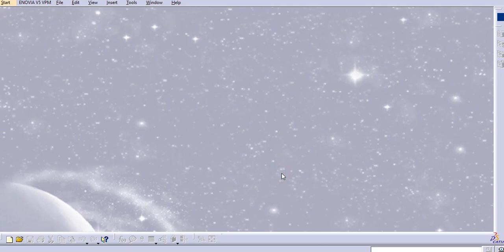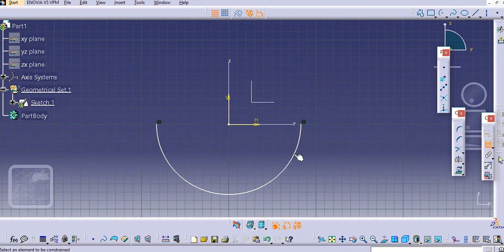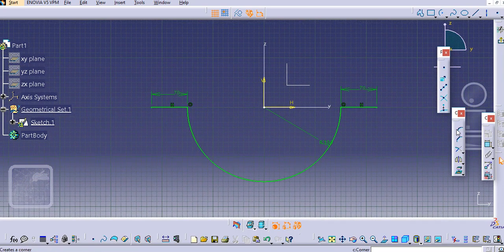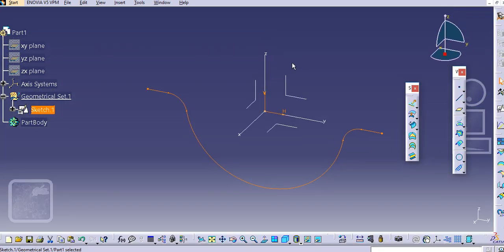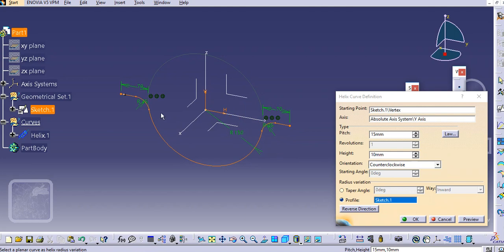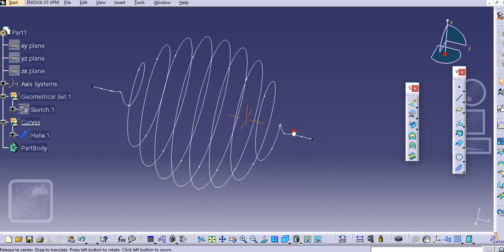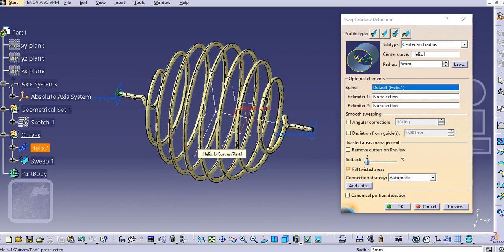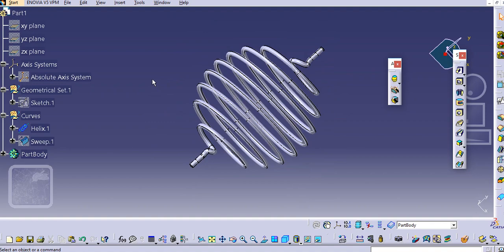Design of spherical helix spring in CATIA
Watch our new video for "Design of spherical helix spring in CATIA"
Hello & Welcome to ''CAD TUTORIALS FOR BEGINNERS''
New to CAD???
Watch complete playlist listed below!!! 

This channel is dealing with everything about CAD tools (CATIA, AutoCAD, PTC Creo, NX Unigraphics, Solidworks, and Autodesk Inventor) aims to make the viewers a professional CAD/Design Engineer!! With easy modelling steps...
Tutorials for Beginner's as well as Advance Users
##CATIA CAD Software workbenches training###
##AutoCAD Software training###
Autodesk Inventor Software workbenches training:
##PTC Creo Parametric CAD Software training###
##NX Unigraphics CAD Software training###
##Solidworks CAD Software training###
##Technical/Interview questions/Answers/Quality/GD & T/Stack up Analysis training###